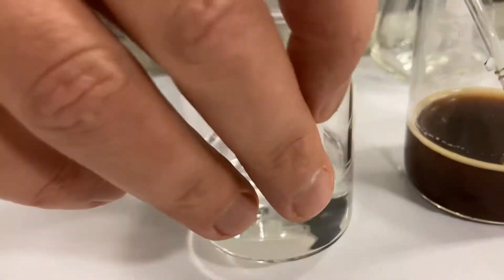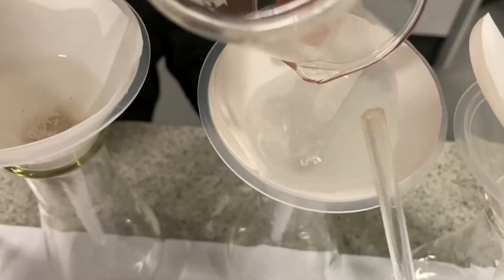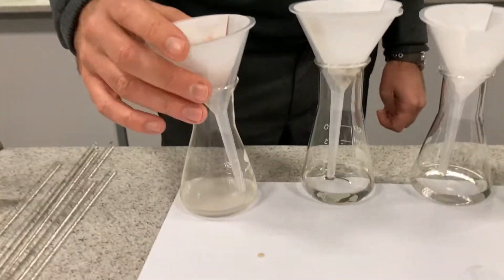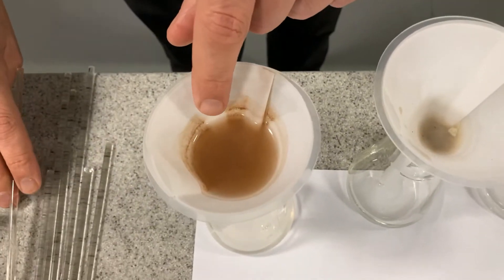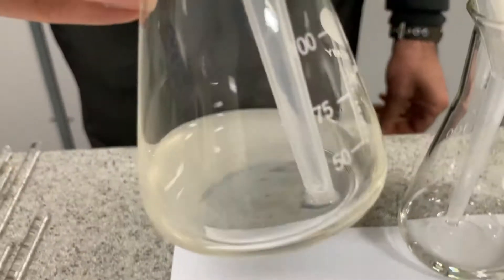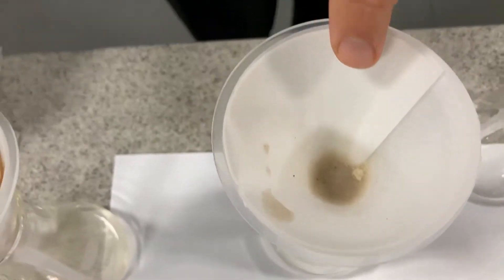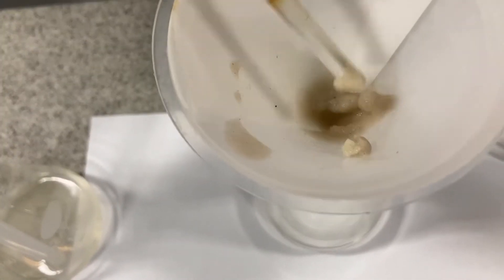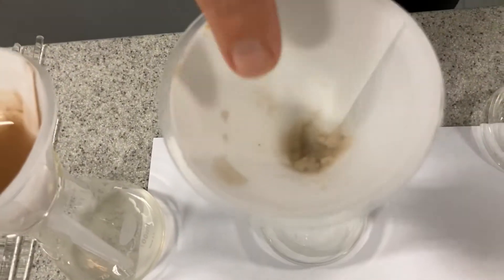Dissolving, Filtering and Evaporating Substances